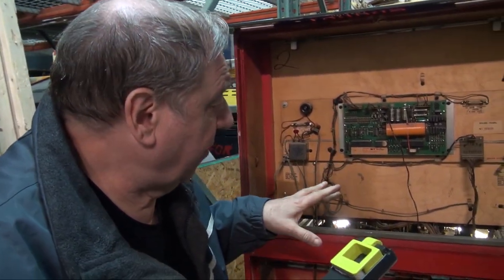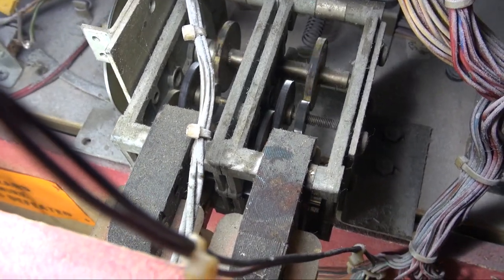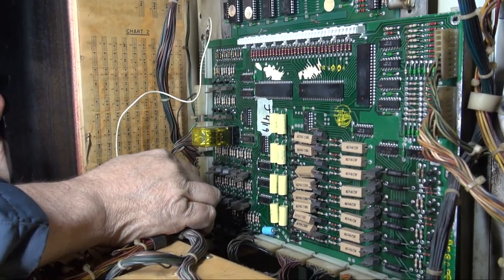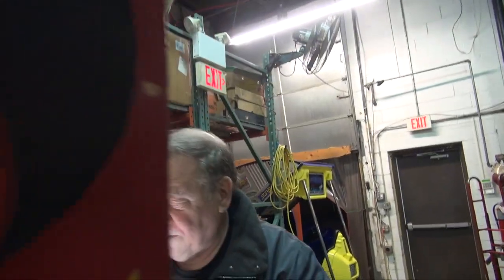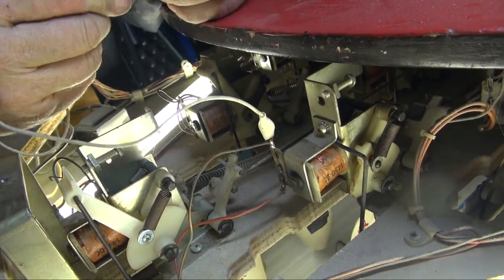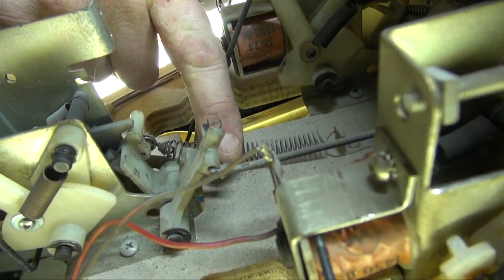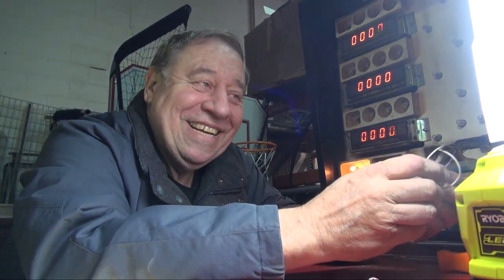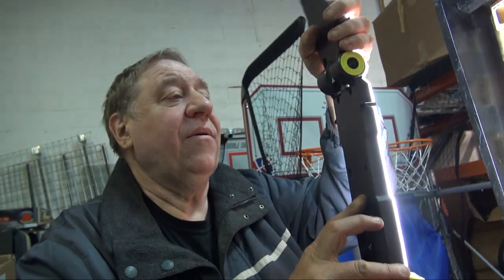#1530 FIX Williams Shuffle Alley MOTOR and BOWLING PIN Glitches-TNT Amusements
Another TODD'S TIPS Episode where we show you how to fix some common issues with the early digital Williams Shuffle Alleys TOPAZ, KING TUT, ARISTOCRAT, TAURUS, TRIPLE STRIKE, OMNI, and BIG STRIKE that used the open motor design.  Todd Tuckey also shares some other tips for bowling pin problems and the rollovers too!  We hope this helps you solve some problems!
Also Buy DVD's and T Shirts right from our Store on the website!
You can now buy TIES, many styles of MUGS, and other styles of T SHirts and then search TNT Amusements